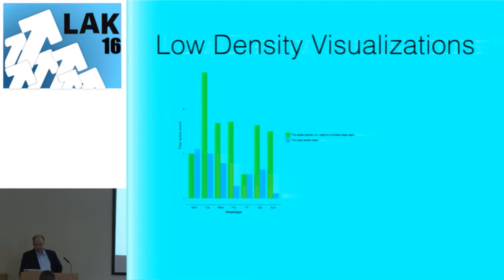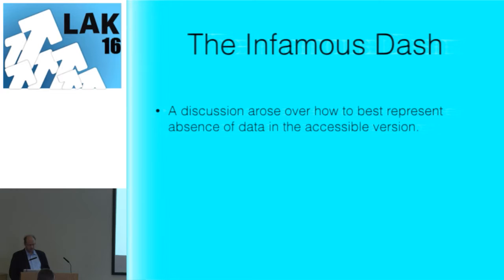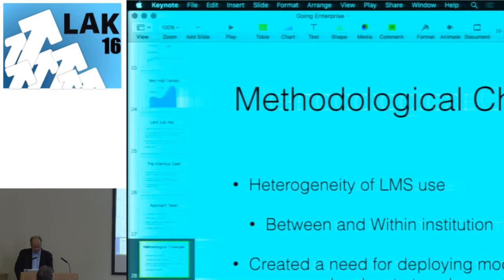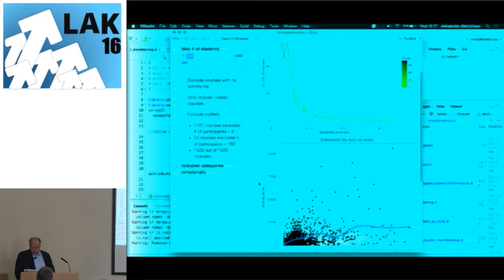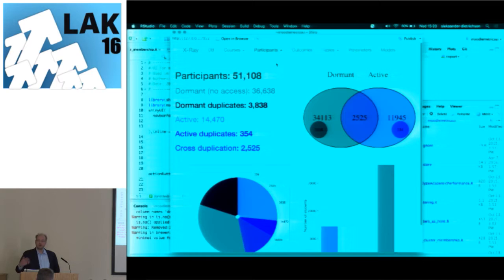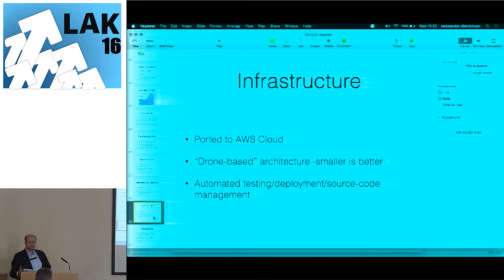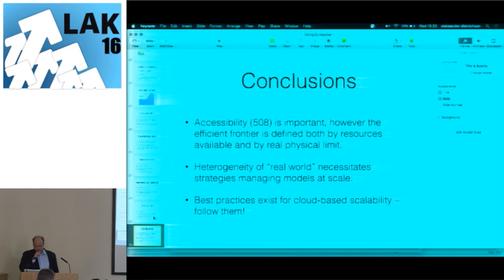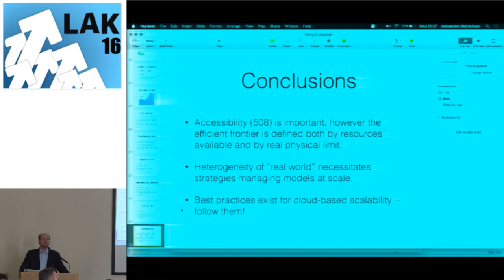[LAK'16] April 27: 3B1-Going Enterprise: Challenges Faced and Lessons Learned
Title: Going Enterprise: Challenges Faced and Lessons Learned When Scaling and Integrating a Research-based Product for Commercial Distribution.
Authors: Aleksander Dietrichson, Vera Friedrichs, Diego Forteza and John Whitmer